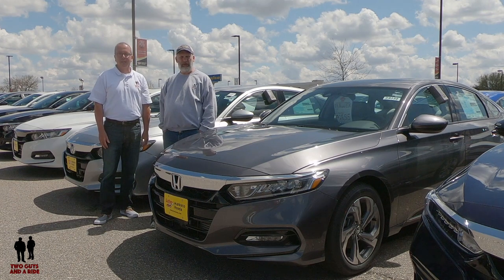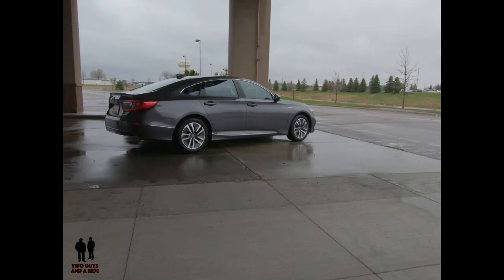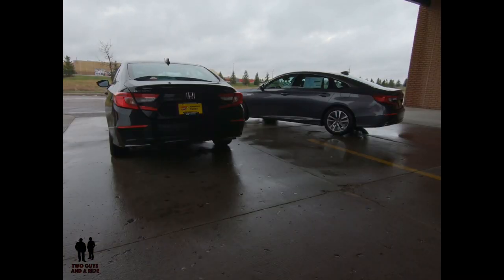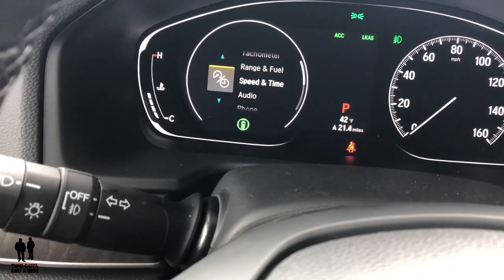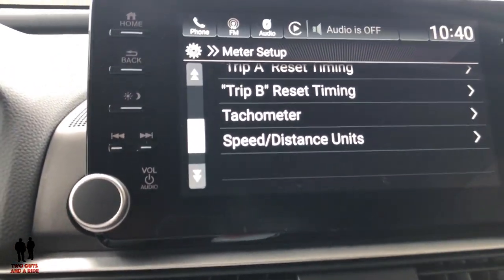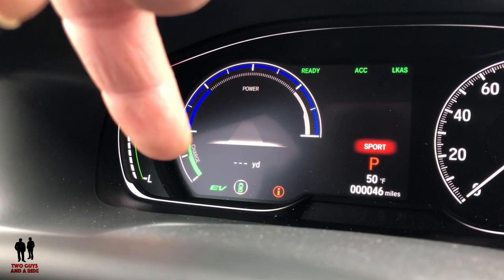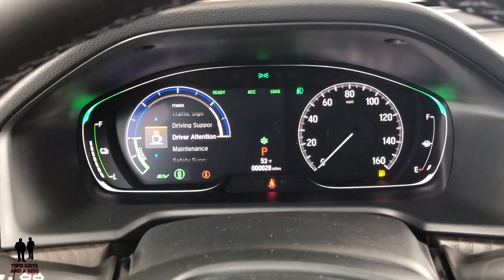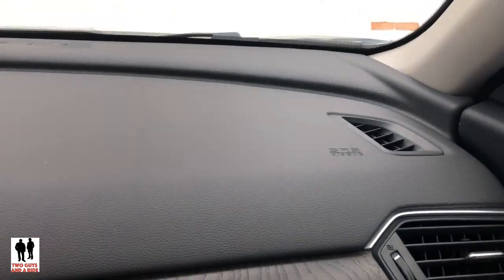2019 Honda Accord Hybrid Gas Mileage vs Gasoline only Mileage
2019 Honda Accord. Gas or Hybrid?

IShould your next vehicle purchase be a Gas or Hybrid vehicle?

In the base Gas Accord, there is a 1.5-liter turbocharged inline 4-cylinder engine rated at 192 HP / 192lb ft torque. Its available with either a 6-speed manual transmission or a continuously variable automatic transmission. There’s also a 2.0-liter turbocharged inline 4-cylinder engine with 252 HP / 273 lb ft, with either a 6-speed manual transmission or a 10-speed automatic transmission with paddle shifters. Fuel mileage with the 1.5-liter engine is rated at 38 hwy / 33 combined. The 2.0-liter engine delivers 22 city / 34 hwy / 27 combined. Gasoline trim levels are, LX, Sport, EX, EX-L, and Touring.

1:20 Outside review
1:33 Engine bay
3:07 Engine bay
5:35 Cargo capacity
6:29 Styling
9:38 Interior
10:56 Technology/Infotainment
22:04 Let's go for a ride - Rob
24:16 Let's go for a ride - Nate
28:13 Nate's favorite thing
28:26 Rob's favorite thing

For the Hybrid Accord During most driving situations, power comes from that motor while the gas engine mostly serves as a generator to feed the battery. There is a 2.0-liter naturally aspirated 4-cylinder and an electric motor powered by a lithium-ion battery. Total system output is 212 horsepower. Fuel mileage is 48 city/48 hwy / 48 combined. Hybrid trim levels are, EX, EX-L and Touring.

With the Hybrid there's no major disadvantage to buying the most efficient model. Actually, adding all the hybrid battery's weight under the back seat and between the axles certainly aides the Accord's handling. The engine mostly works as a generator for the battery, resulting in smoother acceleration giving you the feeling of being in a completely electric car.

Whichever engine you get, power is delivered only to the front wheels.

The new Accord handles spritely and with confidence whether carving up backroad switchbacks or in an emergency maneuver. Ride comfort across the line is excellent, but it truly excels in the top Touring trim level where the Hybrid's 18-in wheels and adaptive suspension produce a truly superior ride.

Inside both vehicles, you'll find copious amounts of passenger space. Materials quality is typical Honda excellence and you’ll love the stylish, user-friendly cabin layout. Honda's latest 8” infotainment touchscreen is on all but the basic trim levels and now includes standard Apple CarPlay and Android Auto.

Gas cost $3.00 per gallon @ 15,000 miles driven per year

Gas Accord @ 33 mpg combined = $1,363.62 per year

Hybrid Accord @ 48 mpg combined = $937.50 per year

Savings for Hybrid over Gas = $426.12 per year

Average New Car Payment is $530 so the Hybrid will save you almost one car payment per year.

Overall, hybrid cars are just as reliable as gas powered cars. You shouldn’t expect it to cost you a lot more in terms of routine maintenance.

But there are some differences. For starters, a hybrid uses the brakes to regenerate the battery. This means brake pads on hybrids tend to last longer compared to gas only cars. Again, this isn’t a huge savings, but is worth noting.

Another difference is the cost of insurance. There are some insurance companies that offer discounted rates to owners of hybrid vehicles. Your best bet here is to ask your insurance carrier what the annual premium would be and then compare that to another insurance company.

Perks of Hybrid Car ownership:
• With a hybrid car, you will save time by not having to run to the gas station as frequently.
• With a hybrid car, you could drive in the HOV lane, escaping traffic, saving time, and avoiding stress.
• You help save the environment as you have a smaller carbon footprint with a hybrid vehicle.
• Some companies allow hybrid owners special parking spots and other company perks.
If your goal is to drive the car or truck with the least possible environmental impact, you'll want to spend some time researching your options. Even though automakers have greatly improved gas mileage in recent years and offer a wider range of economical gasoline models, these vehicles can still produce more pollution per mile than a comparably-sized hybrid. Essentially, some hybrids are cleaner than others — and conventionally powered cars with low emissions can be cleaner than certain hybrids. So do your homework before deciding which vehicle is right for your specific needs.